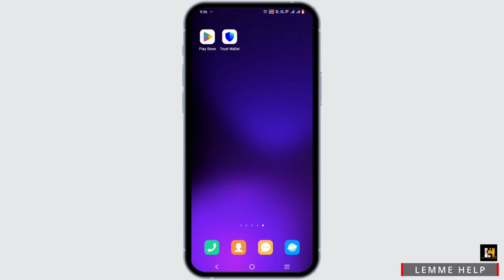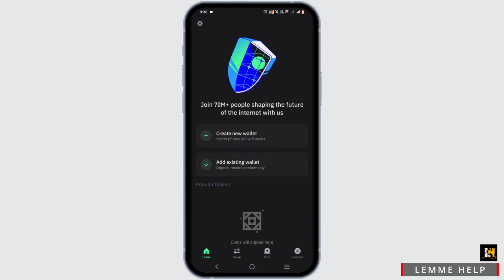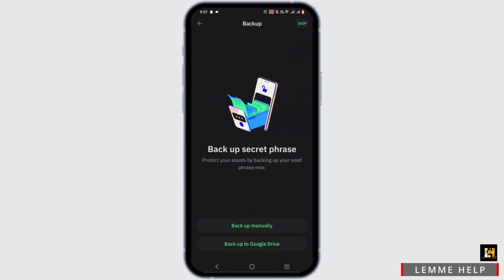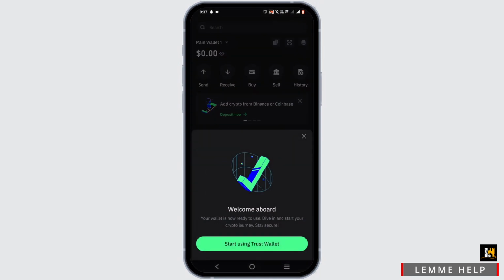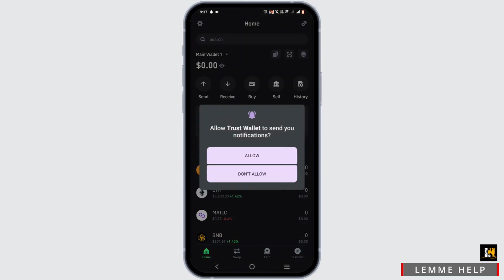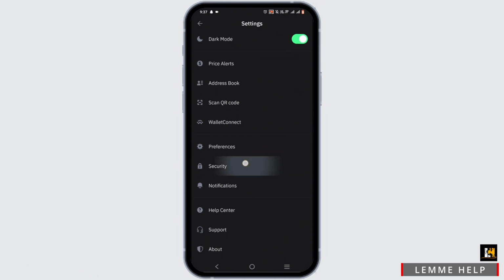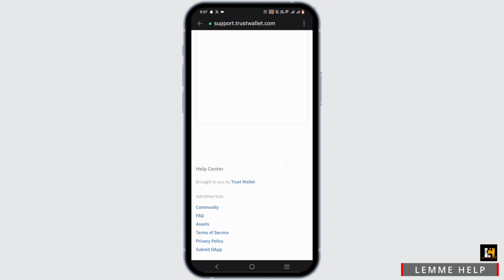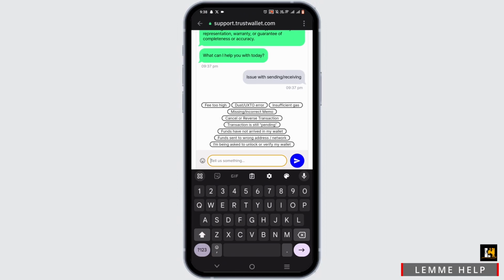How to Create Trust Wallet Account 2024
💼🔐 How to Create Trust Wallet Account 2024 (EASY)

Ready to step into the world of cryptocurrency in 2024? This comprehensive guide provides step-by-step instructions on how to create a Trust Wallet account, enabling you to securely store and manage your digital assets.

In this tutorial:
0:00 - Introduction
0:05 - How to Create Trust Wallet Account 2024 (EASY)

Discover the simple process of creating a Trust Wallet account in 2024 with this detailed tutorial. From downloading the Trust Wallet app to setting up your account, this video covers every step to ensure you can start your cryptocurrency journey with confidence.

Securely manage your digital assets by following this easy guide to Trust Wallet account creation in 2024!